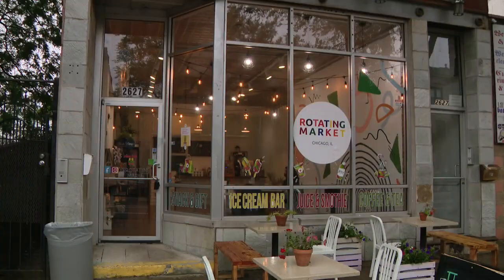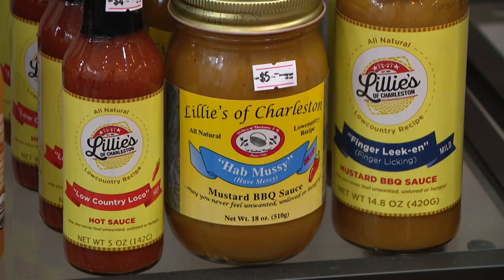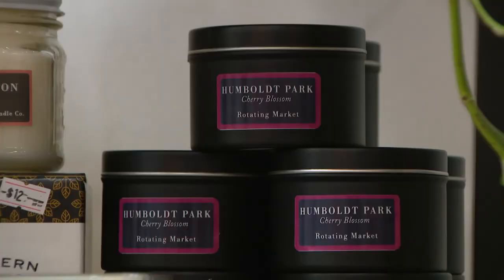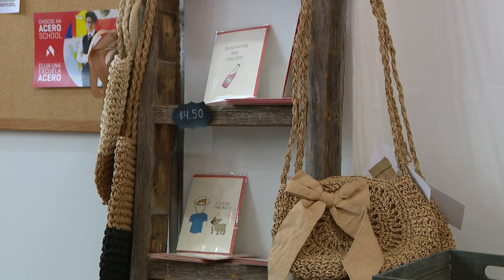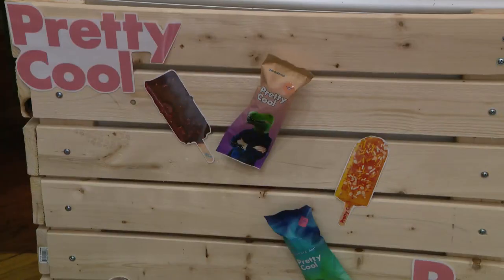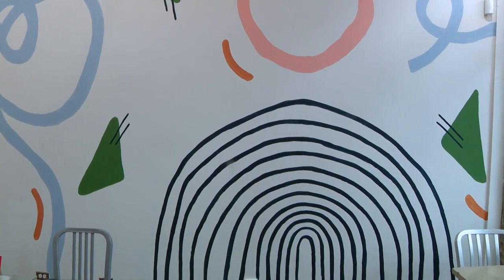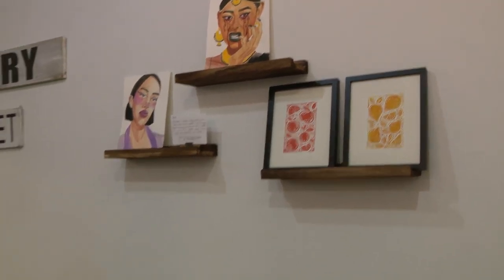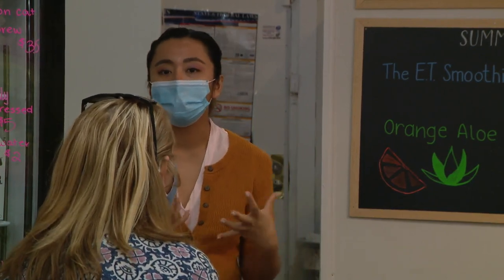Market brings rotating list of small, minority-owned businesses all into one place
The unique concept of Rotating Market brings items from 15 different small businesses into one place, featuring product offerings that change every month or two.